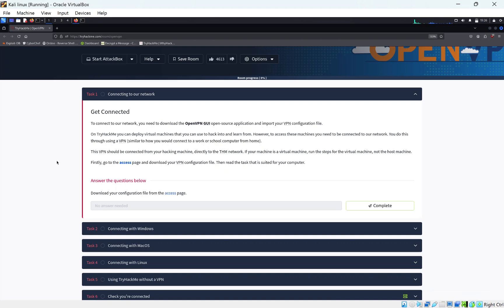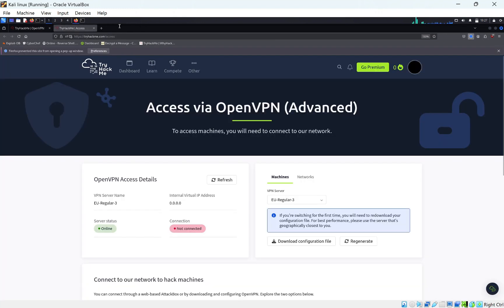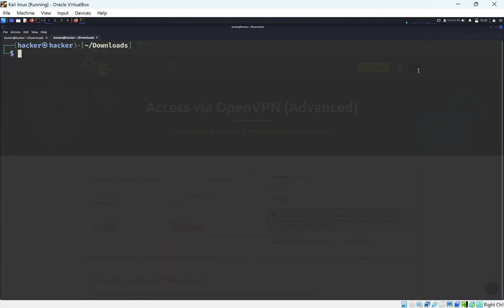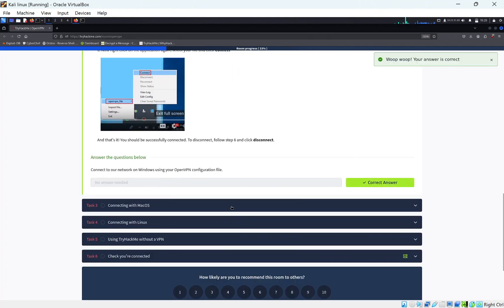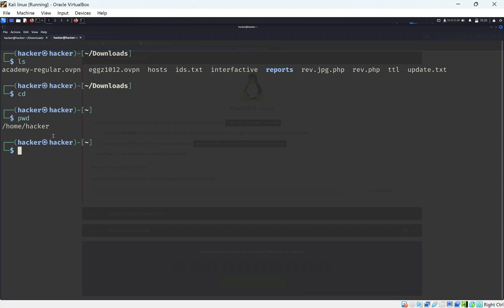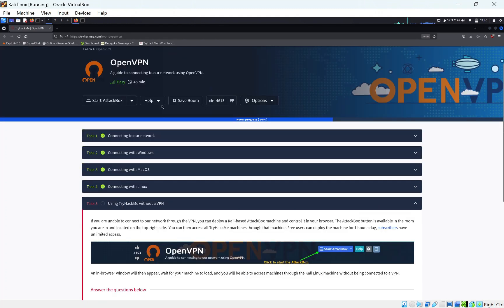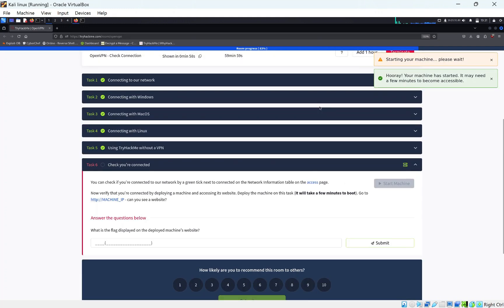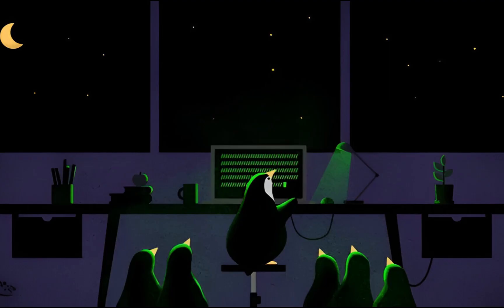How to connect to OPENVPN TryHackMe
How to connect to OpenVPN TryHackMe for beginners